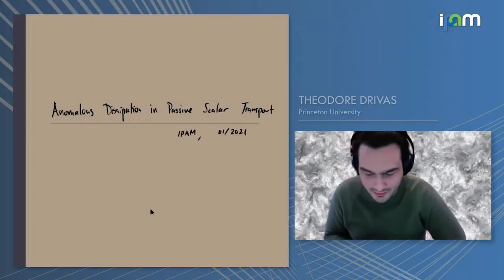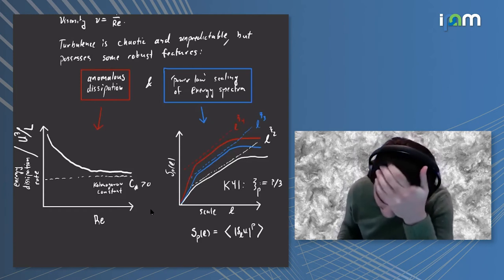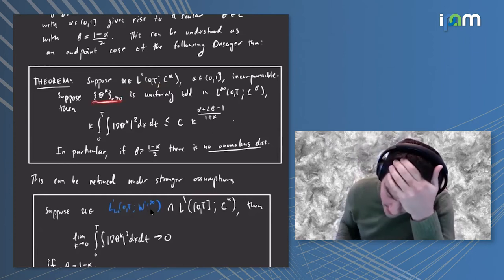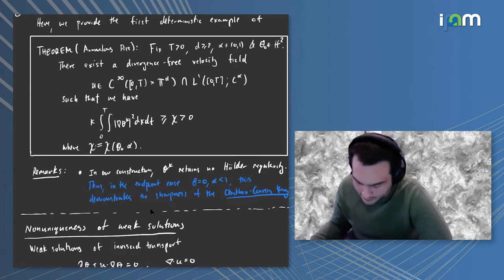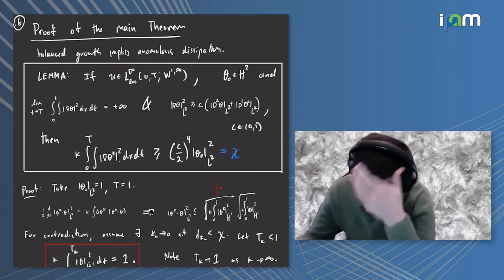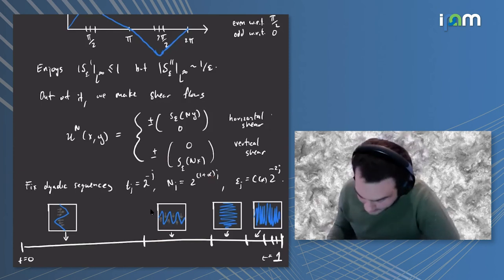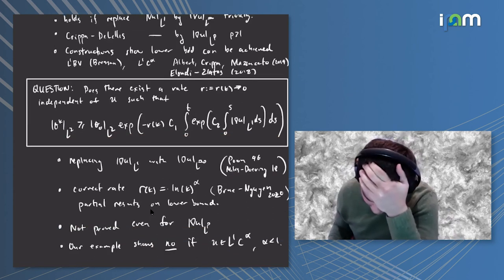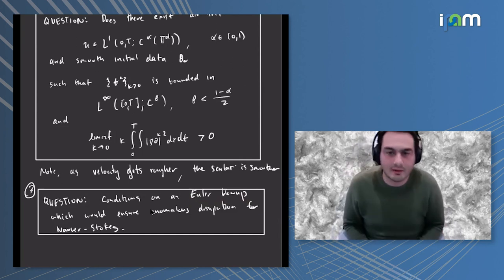Theodore Drivas: "Anomalous dissipation for passive scalars"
Transport and Mixing in Complex and Turbulent Flows 2021

"Anomalous dissipation for passive scalars"
Theodore Drivas - Princeton University, Applied Mathematics and Statistics

Abstract: We study anomalous dissipation in hydrodynamic turbulence in the context of passive scalars. We give an example of a rough divergence-free velocity field that explicitly exhibits anomalous dissipation for passive scalars. The mechanism for scalar dissipation is a built-in direct energy cascade in the synthetic velocity field. Connections to the Obukhov–Corrsin monofractal theory of scalar turbulence and to inviscid mixing will be discussed. This is joint work with T. Elgindi, G. Iyer and I-J Jeong.